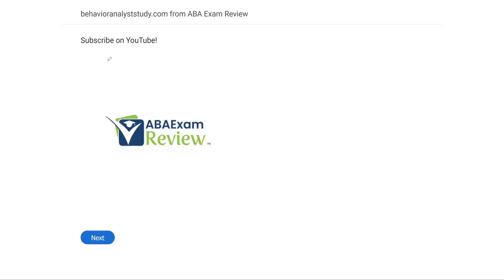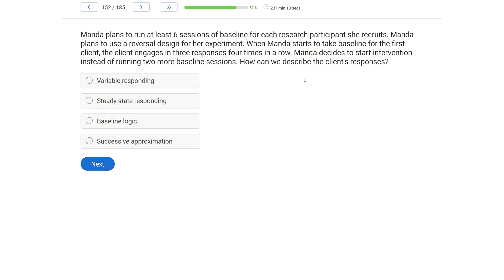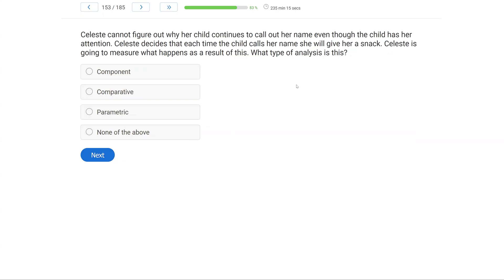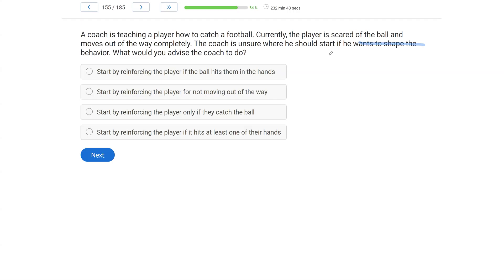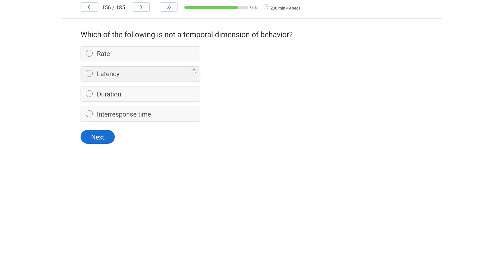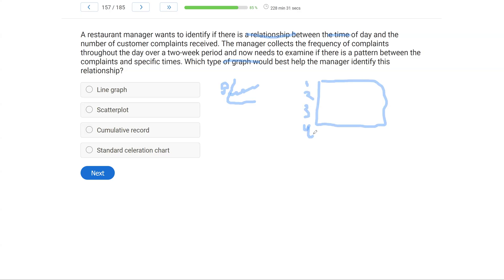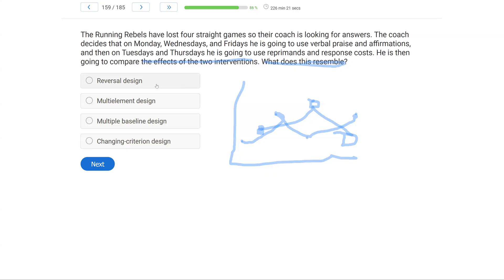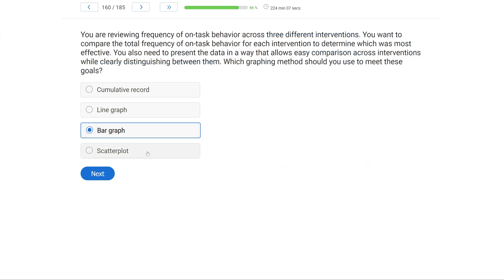Ultimate BCBA® Mock Exam 6th Edition | Comprehensive ABA Exam Practice Test & Review [Part 16]